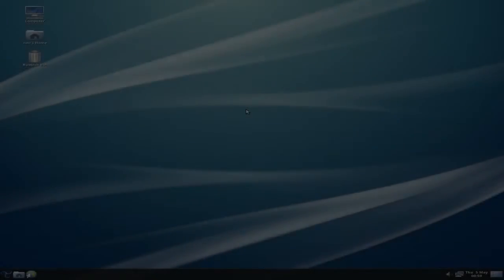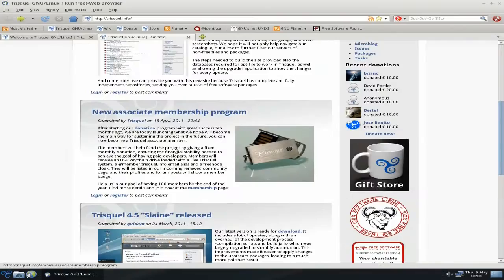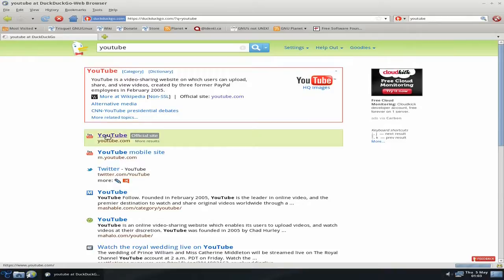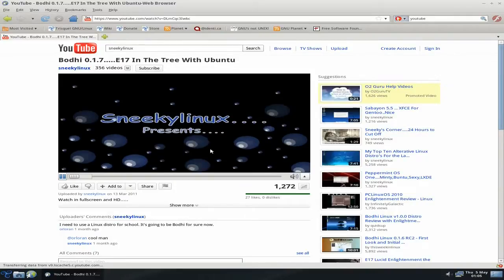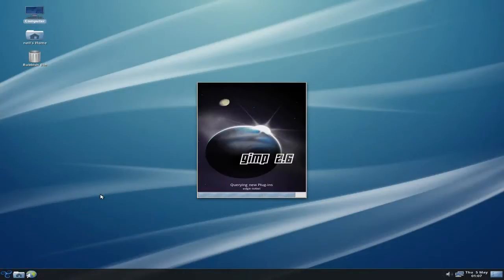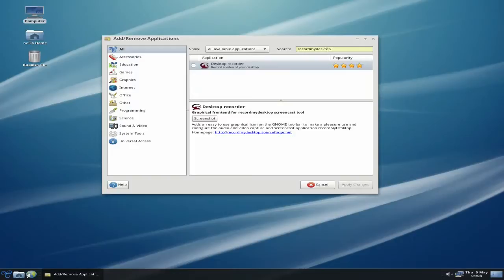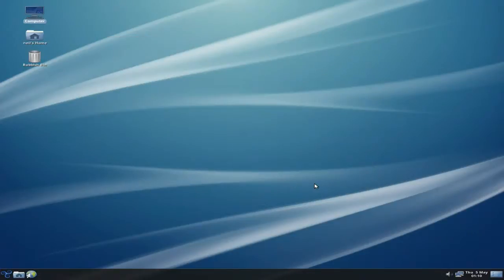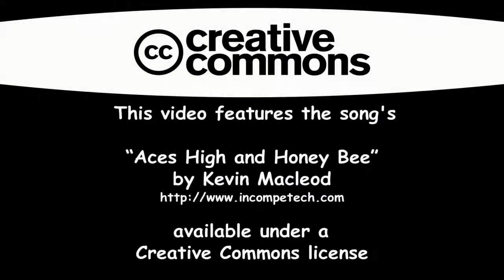Trisquel GNU/Linux 4.5..........Cry Freedom..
Now here is something with freedom apparently,as it has been given a big tick from the free software foundation, as all the nasty non free stuff has been taken out.
now it is based on ubuntu but with only free stuff included,this includes not having flash but gnash. so watch and see how we get on..